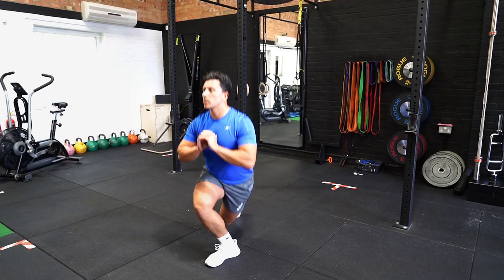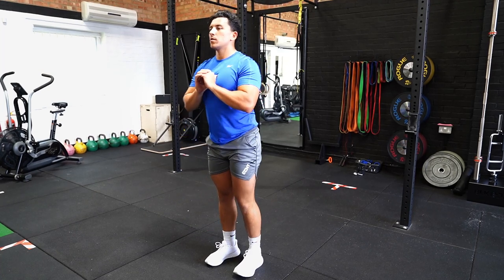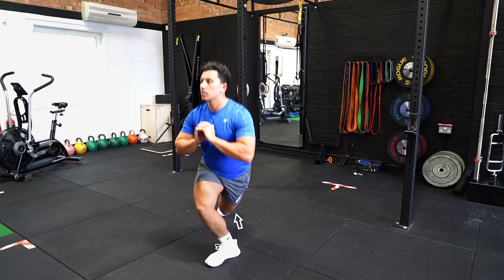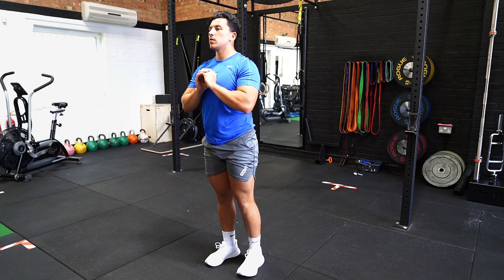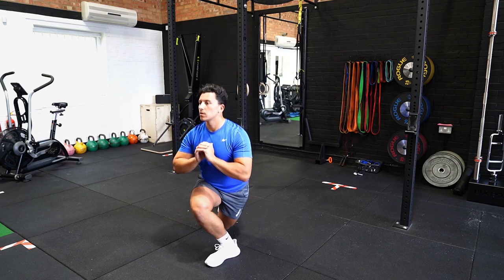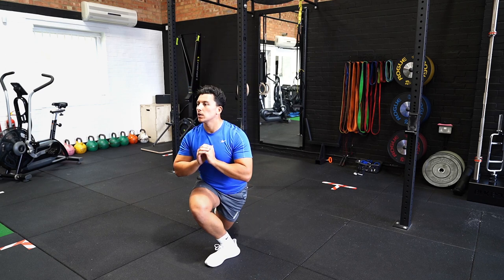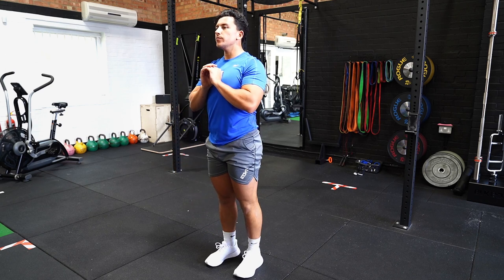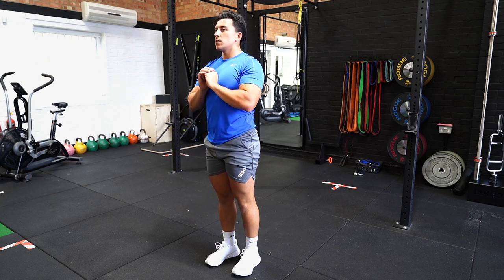Curtsy Lunge | Strength and Conditioning Exercises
In a standing position take one step back and place your foot laterally behind your stabilising leg, bend your front knee to lower yourself down and maintain an upright position. From there push off simultaneously with your stabilising leg and back leg to return to the starting position, repeat the movement for the allocated number of reps and alternate between legs.